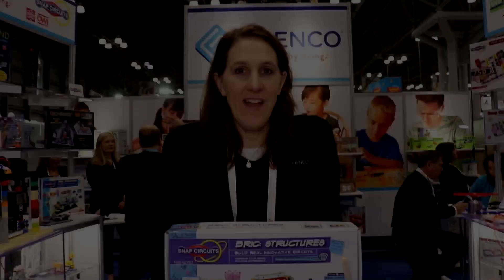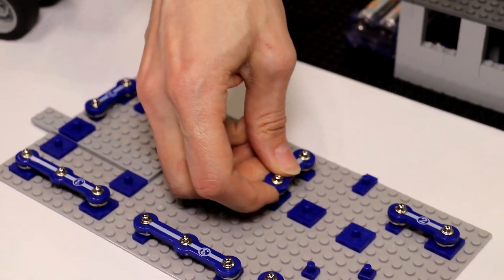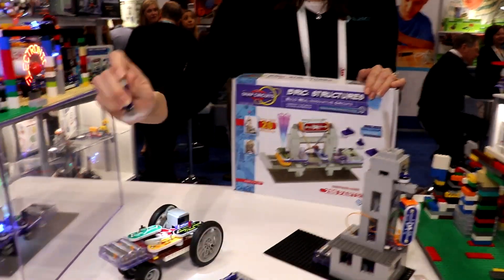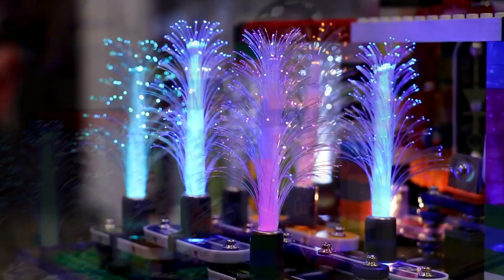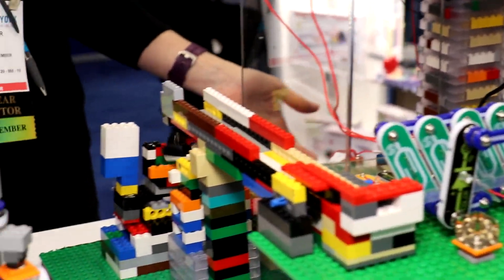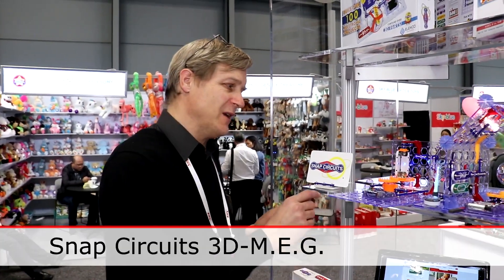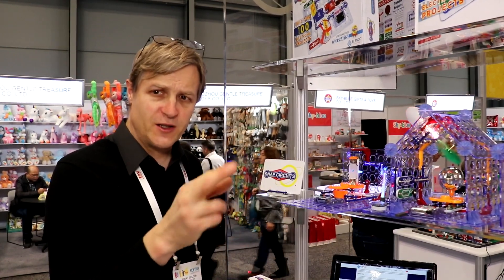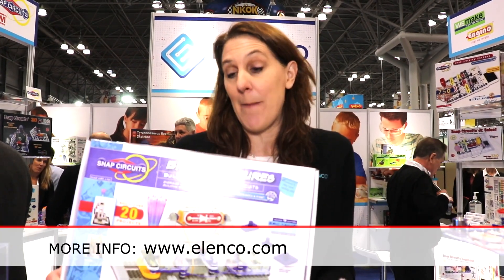Elenco Introduces Bric Structures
Last year, Elenco showed us their Snapinos sets. This year, they've brought us an exciting new set that lets you use Snap Circuits with building bricks. It's called Bric Structures, and this set lets you build whatever your mind can imagine and then adapt Snap Circuits anywhere to light up fiber optic trees, spin gears and fans, make a motorized vehicle go when you shine light on it, and so much more.

In this video, Elenco talks about four of their sets:
- Bric Structures
- 3d-M.E.G. (Magnetics, Electronics, Gears)
- Snapino
- 3D Illumination

Sets are not isolated - you can combine them to work together, so when you buy new sets, you can add on to what you already have!